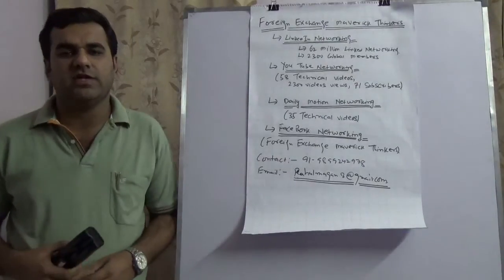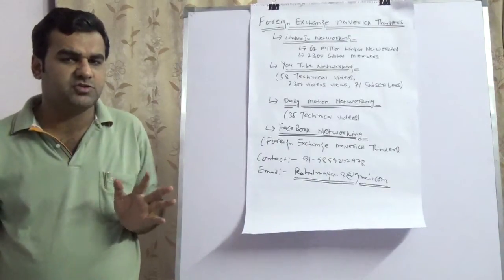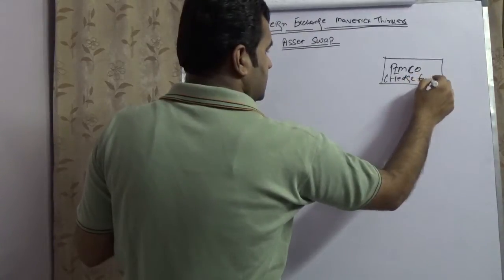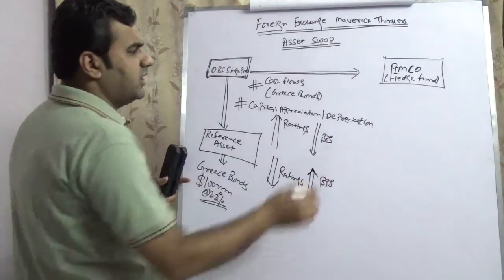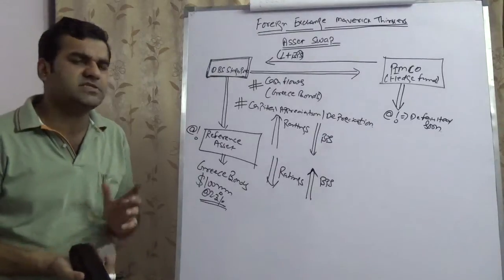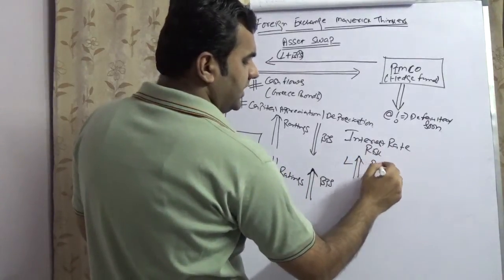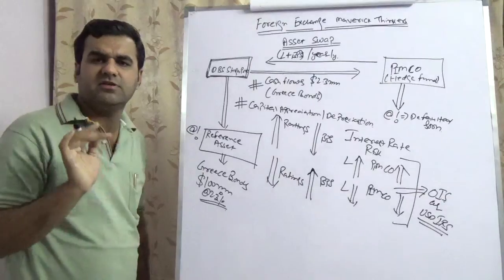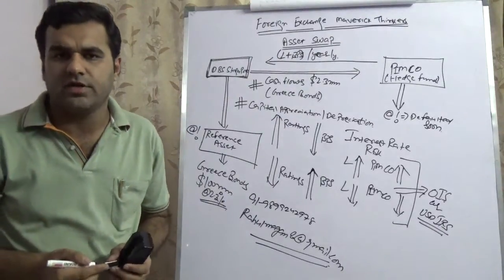Interest Rate Hedging (IRS) - Asset Swaps